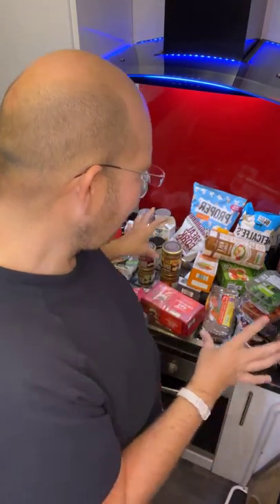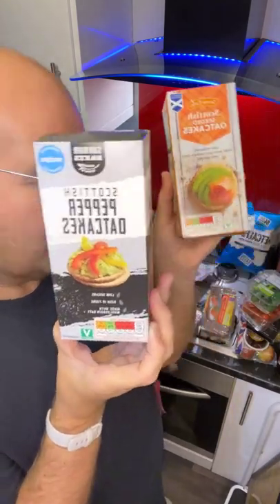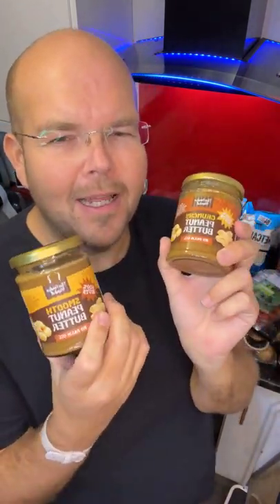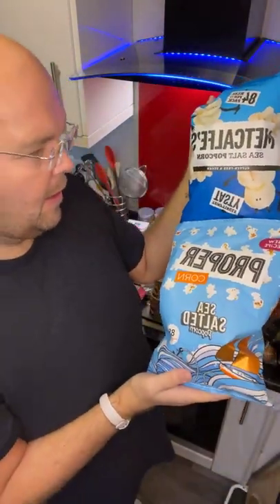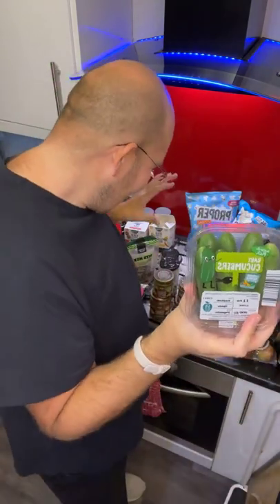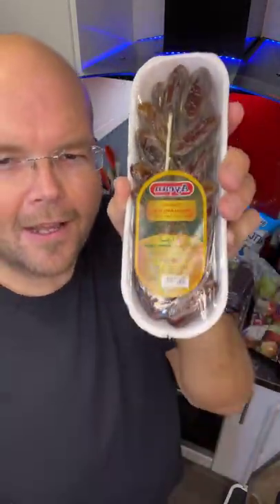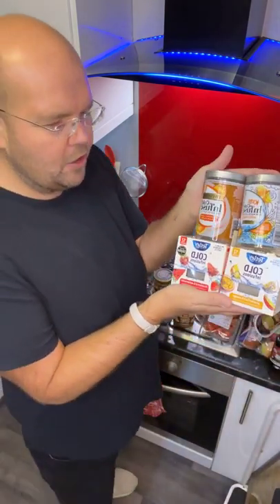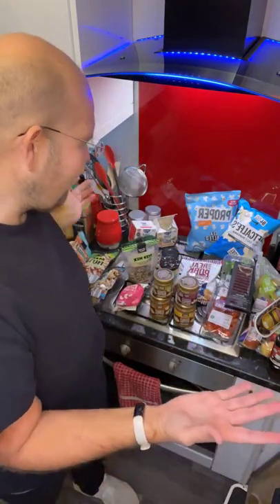💭 Healthy Buffet part 1